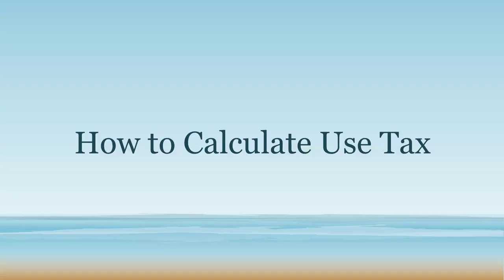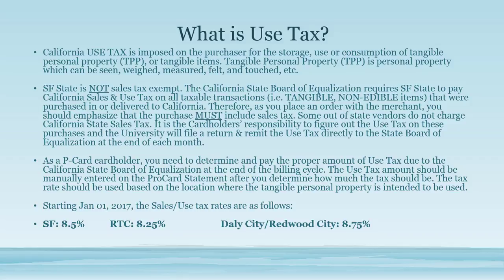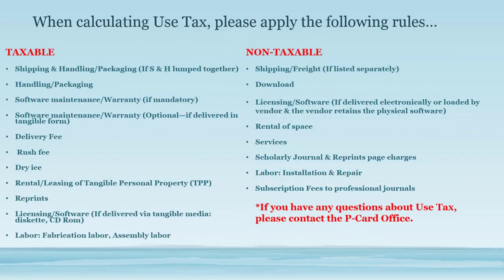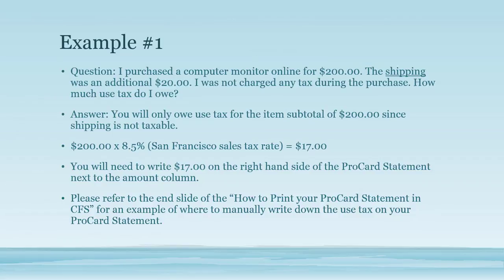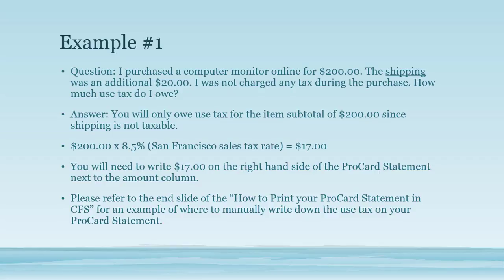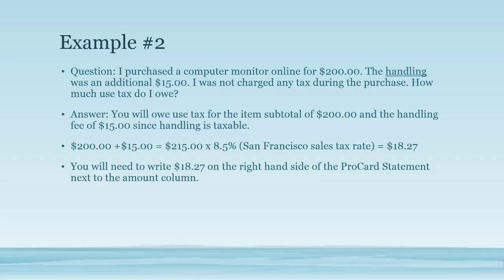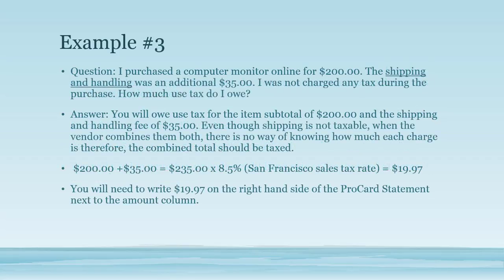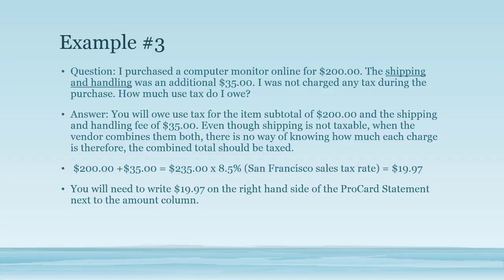How to Calculate Use Tax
Welcome to SF States P-Card Team tutorials. This tutorial will show you how to calculate use tax.